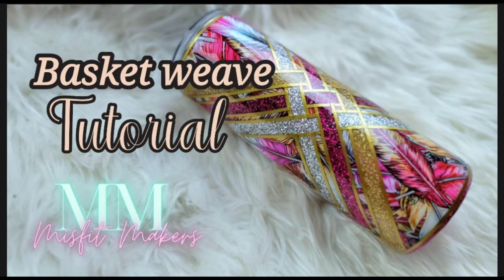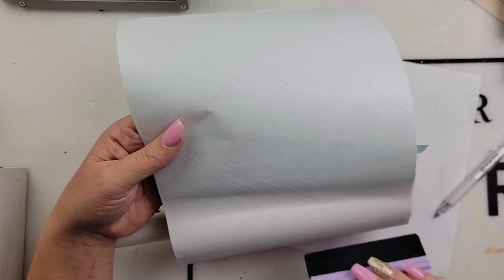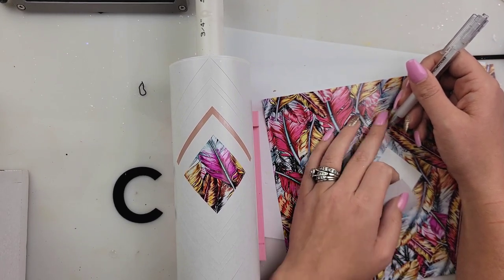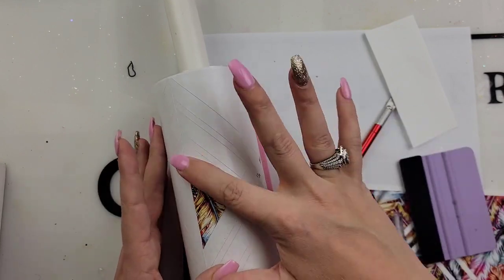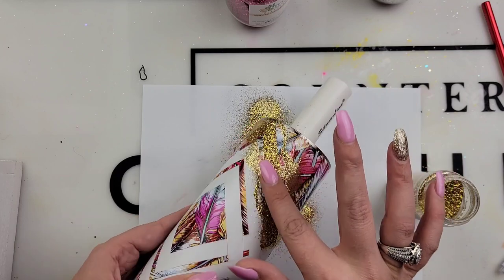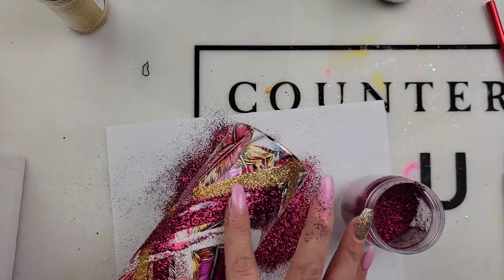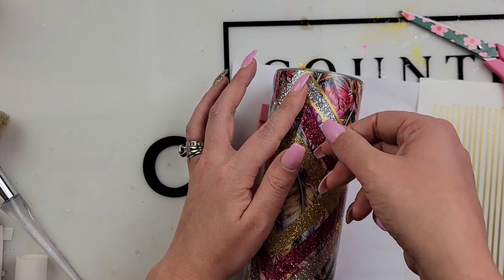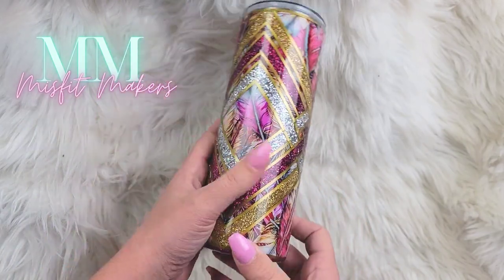Make A Beautiful Basket Weave Pattern With This Template Tutorial!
This week we are doing the beautiful basket weave Template. This template was alot of fun! This is one of those designs that you look at and you're like how in the world did they do that?? Well let me show you how! I hope this tutorial helps!

Supply List for the Basket Weave
Tumbler: 24oz plump from the tipsy magnolia

Epoxy: Fast set and medium viscocity from ccdiy
* Also Blush pop of color

Vinyl: Vinyl fun for everyone

Template: Weaved DIamonds

Glitter: 357 Magnum, Hopless Romantic, Little wolf

Other things That I use often can be found on my supply list.

BIRTHDAY BASH TICKETS! Tickets are almost gone so get yours soon!

Come follow me everywhere!!!
Misfit Makers FB GROUP!

00:00 Introduction
00:55 applying template
07:07 glittering